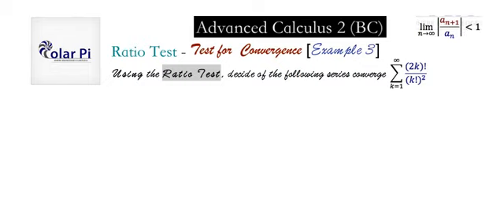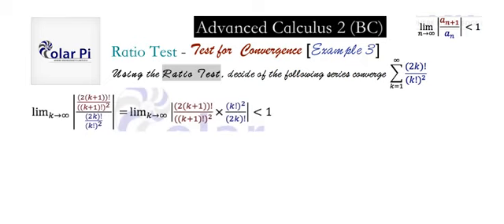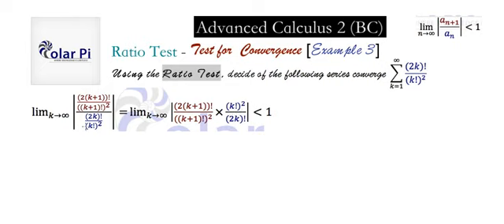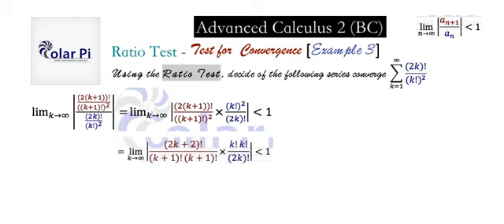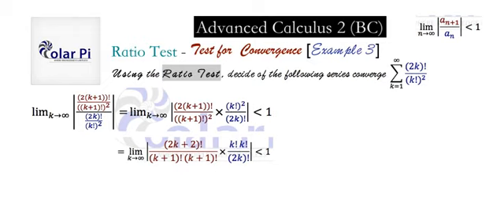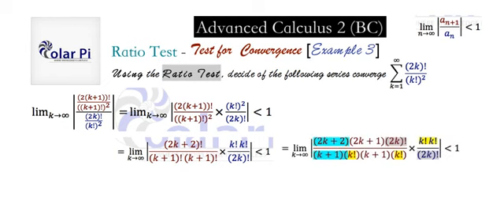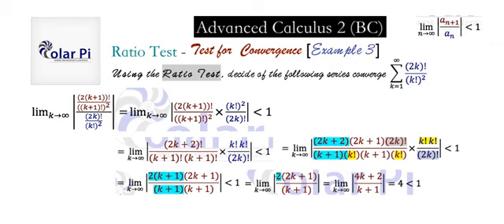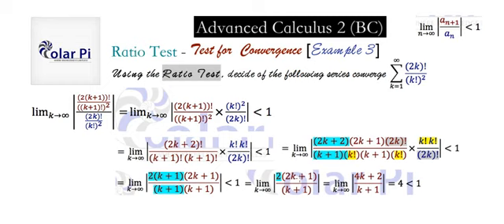Ratio Test for Convergence!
Let's look at what Satan does:
1) He is incredibly narcissistic and promotes himself shamelessly.
2) He misleads and confuses.
3) He pushes people away from Jesus Christ God, the Holy Trinity, the one and only messiah and white Jesus does all three of the above and more -- matching the ways of Satan. The invisible hand is the Christ. The world is fair cause He [Christ God] makes it so. And so my friend, don't play yourself.

Another fun example on the ratio test in this video.